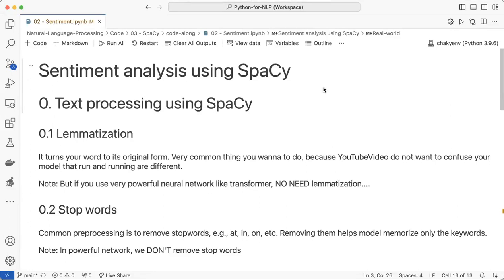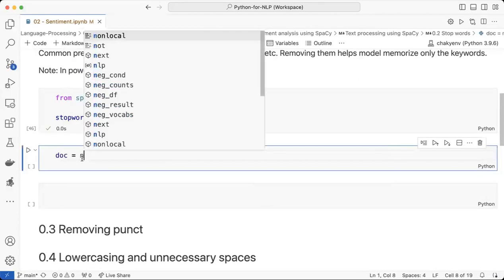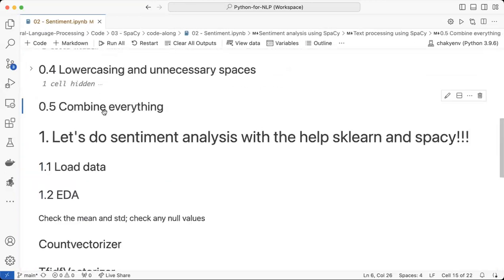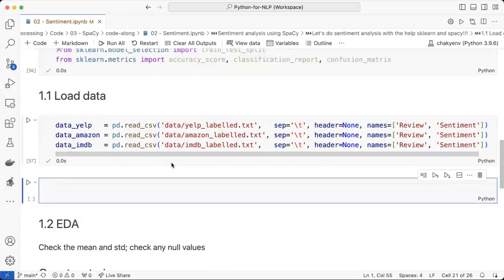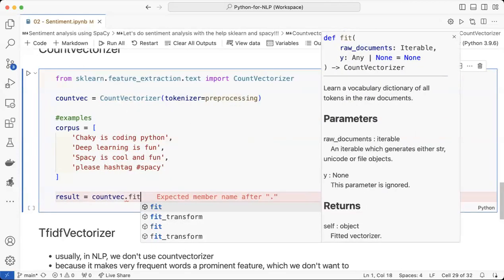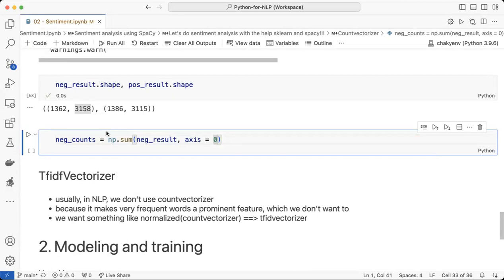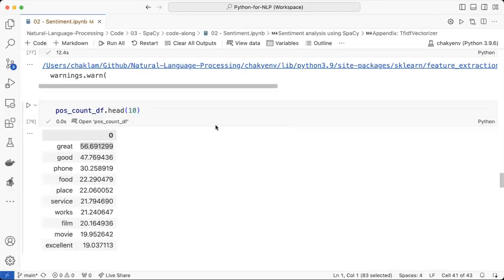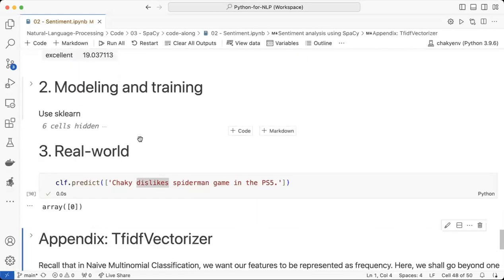3.3 SpaCy - Sentiment Analysis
The course covers:
1. Fundamentals of NLP (e.g., word vectors)
2. Deep Learning (classification, seq2seq, generation)
3. SpaCy
4. Huggingface
5. RAG